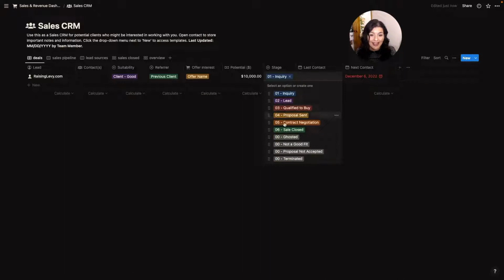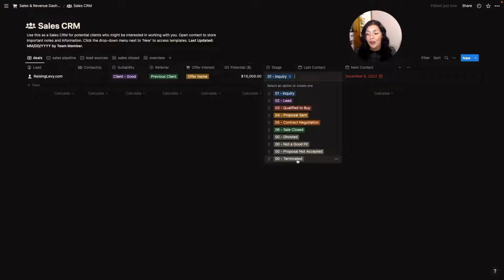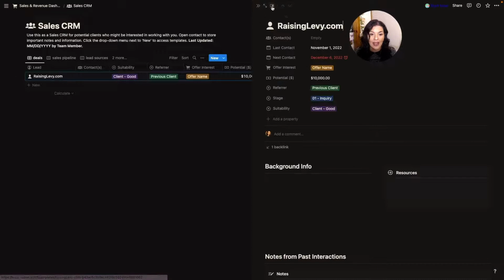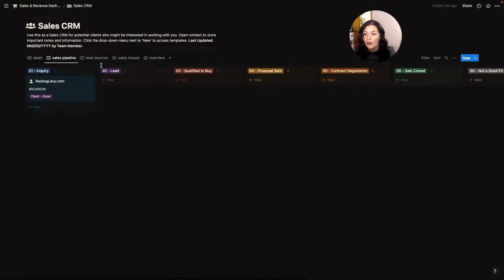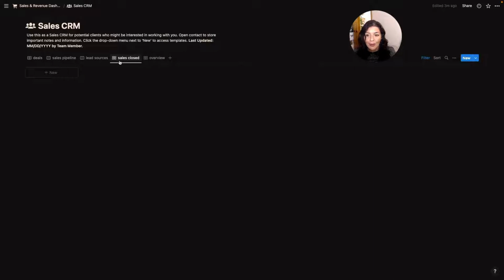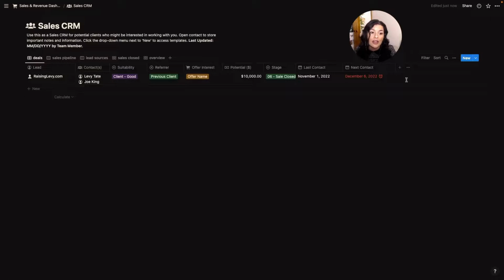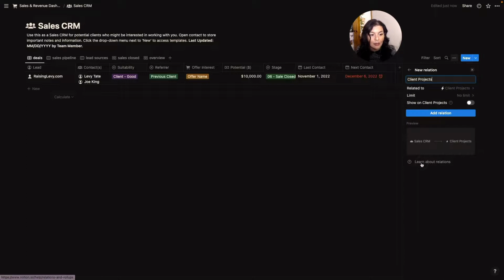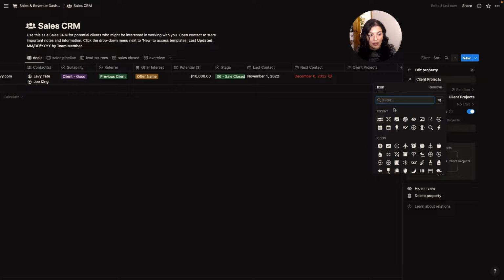How I Manage My Sales Pipeline in Notion ( + Free Template)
Use Notion as to manage your sales pipeline. In this video, I'll show you how to build a sleek and powerful sales CRM database in Notion – the all-in-one workspace for your notes, tasks, and projects.

With Notion, you can easily manage your leads, deals, and contacts in one central location, and customize your database to fit your unique sales process. Plus, thanks to its intuitive interface and robust features, you'll be able to track and organize your sales pipeline with ease.

In this step-by-step tutorial, I'll guide you through the process of creating a sales CRM database in Notion, and show you how to use it to boost your productivity and drive more sales. Whether you're a small business owner, a sales manager, or a solo entrepreneur, this video is perfect for anyone looking to streamline their sales process and take their business to the next level.

So if you want to ditch the old-school CRM tools and upgrade to a modern and flexible solution, make sure to watch this video and learn how to build a sales CRM database in Notion today!

Tomorrow, we'll be looking at direct outreach and how this connects with your sales CRM database.

If you have any questions at all, let me know. I'm here to help. ~ Chloë

ACCESS FREE NOTION STARTER KIT:

You can access all of my notion templates (including this one) by signing up for your free Notion Starter Pack here:

I hope this is valuable to you. If you have any questions or just want to chat. :)

About Me:

Hi, I’m Chloë. I provide digital systems, strategies and support to online creators and freelancers so they can execute their mission, with ease. I do it because I believe everyone has a right to the education they need and because no one can grow their business alone. Nor should they have to. My specialties include Squarespace and Notion.